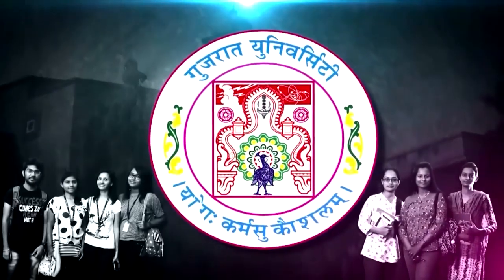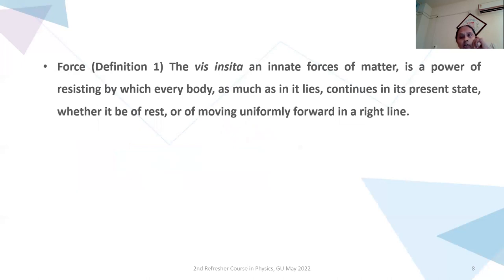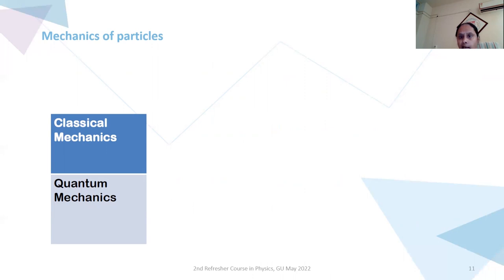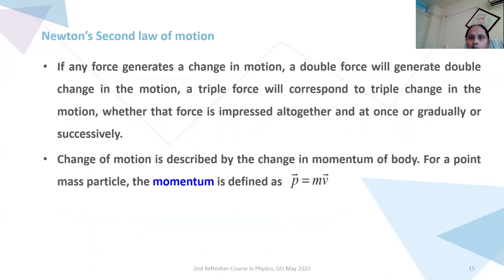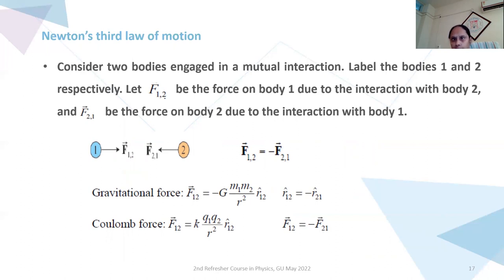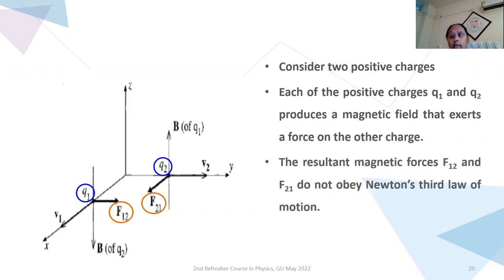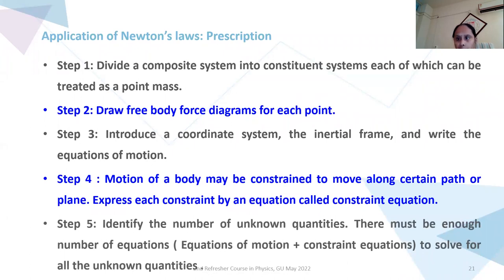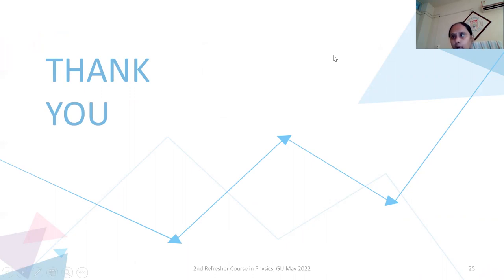Prof. Nita H Shah